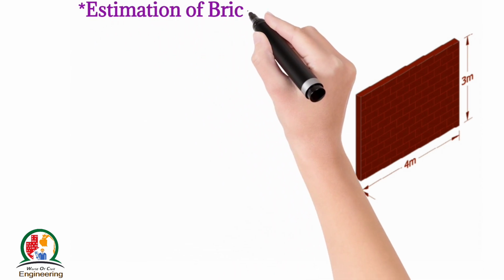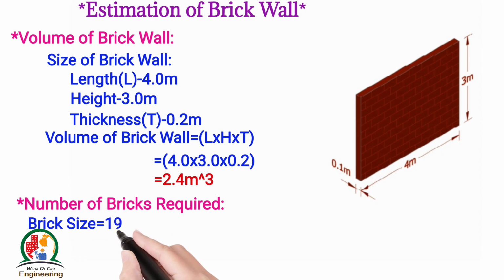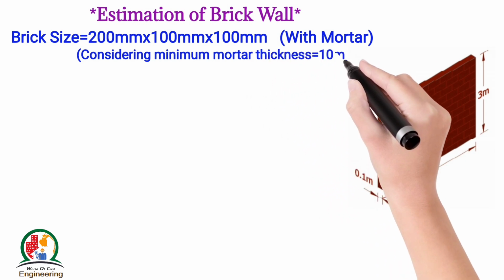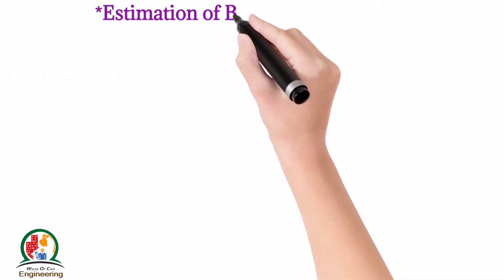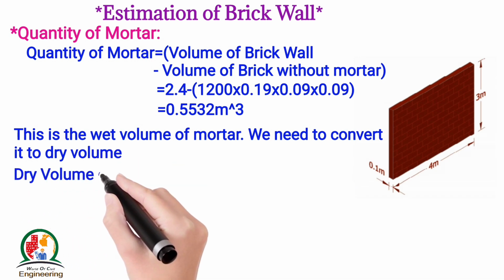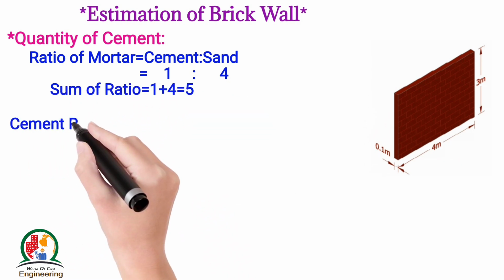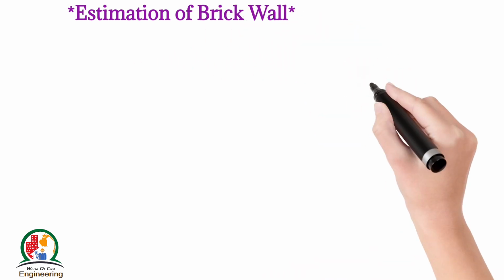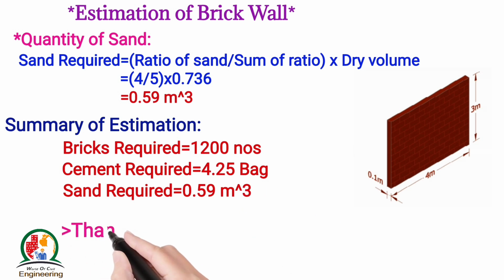How to calculate brick wall | Calculation of Brick wall | ईंट की दीवार की गणना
How to calculate brick, cement and sand in brickwall | Calculation of Brick wall | ईंट की दीवार की गणना
Estimation of brick wall
brick wall estimation